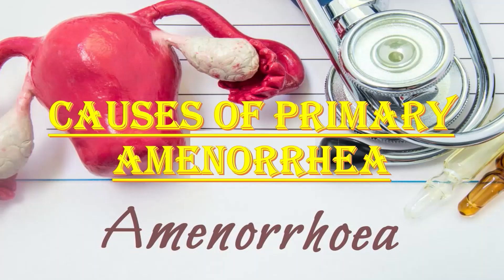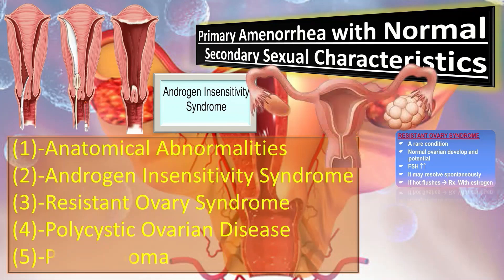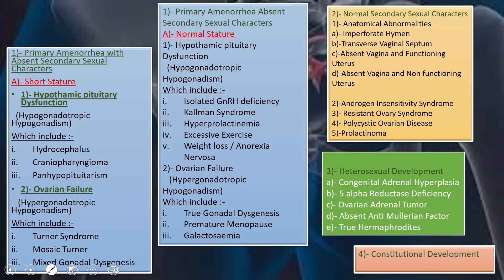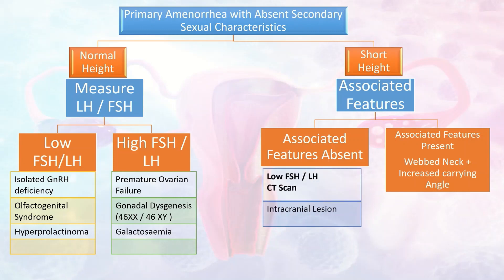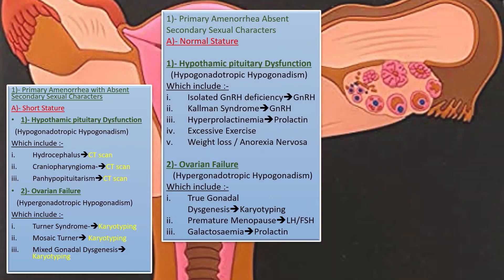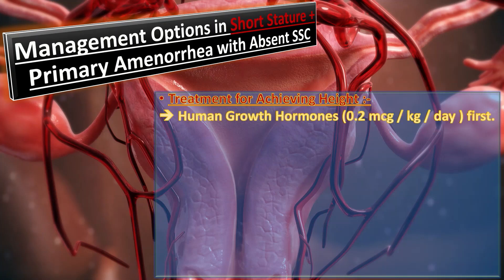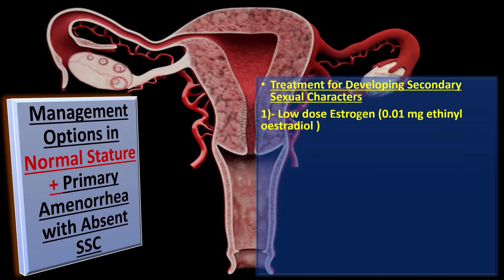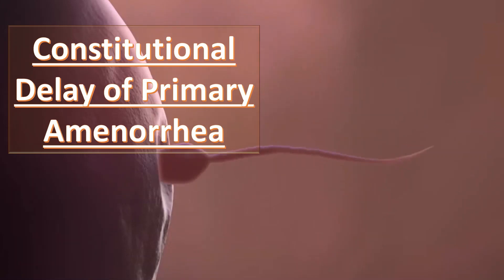Primary Amenorrhea : Causes , Diagnosis and Treatment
Primary amenorrhea is defined as the absence of menses at age 15 years in the presence or absence of normal growth and secondary sexual characteristics. The identification of primary amenorrhea should always prompt a thorough evaluation to identify a cause . There are various causes behind Primary amenorrhea such as Chromosomal or Genetic Abnormalities, Turner syndrome, Androgen Insensitivity Syndrome and problems with the hypothalamus or pituitary gland in the brain can cause an imbalance of hormones that can prevent periods from starting.
This video is about diagnostic tests used in the evaluation of Primary amenorrhea. Different tests used in Primary amenorrhea diagnosis include Blood tests like FSH / LH, Serum Prolactin, 17 alpha hydroxyprogesterone level to diagnose congenital adrenal hyperplasia, 5 alpha reductase level, serum Testosterone level, DHEA (De hydro epi aldosterone) level. Apart from the blood tests we do other tests like Pelvic Ultrasound to diagnose adrenal and ovarian tumors, Karyotyping, Advance Imaging Modalities like CT scan and Gonadal Biopsy etc. This topic has also been explained by Lecturio Medical and for this video reference has been taken from Arshad Chohan book . Primary amenorrhea is infact defined as absence of menstrual cycle in the presence or absence of growth or secondary sexual characteristics.
The different management options in primary amenorrhea include growth hormones , estrogen therapy , surgical techniques like Laparoscopic Ovarian drilling etc if PCOD is diagnosed . The management of primary amenorrhea depends on the choices of patients about future intentions of fertility .
 abnormal bleeding
 pelvic pain
 genital itching
 urinary incontinence
 urinary tract or vaginal infections
 endometriosis
 breast disorders
 hormonal disorders
 dilation and curettage
 biopsy
 tubal ligation for female sterilization
 laser surgery
 vaginal delivery
 caesarean delivery
 pelvic exams
 pap smears
 clinical breast exams
 mammographies
 cancer screenings
 perimenopause
 menopause
 prenatal care
 infertility treatment
 postpartum depression
 easing cramps
 irregular or abnormal bleeding
 mood swings
 vaginal dryness
 hot flushes
 bone loss
 incontinence